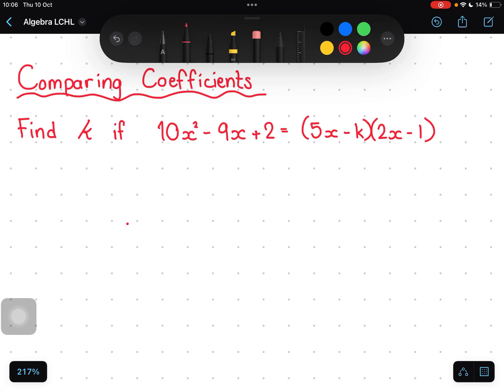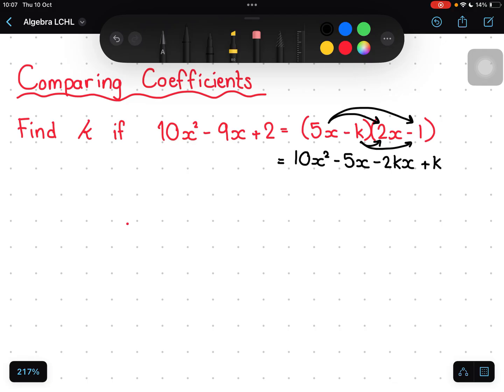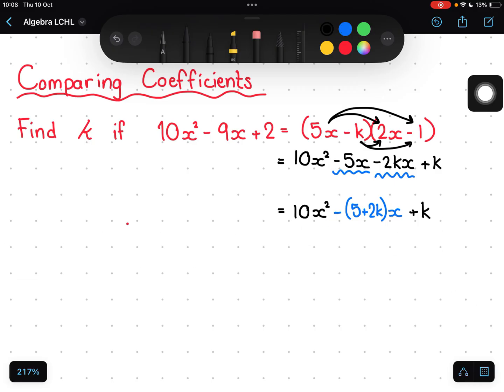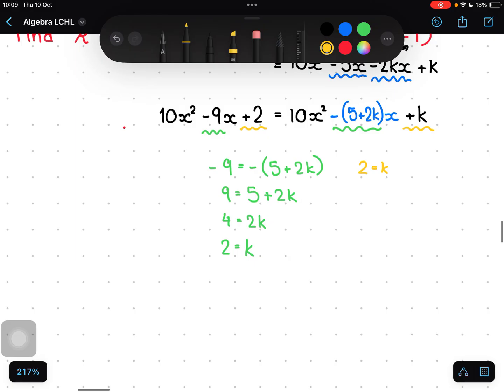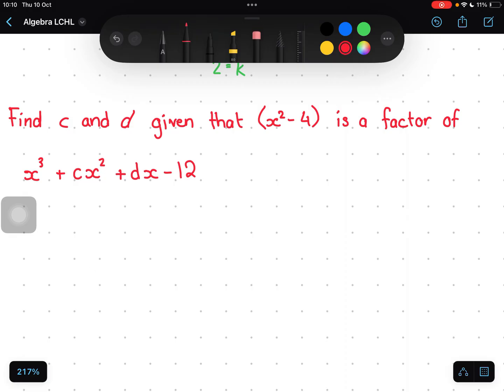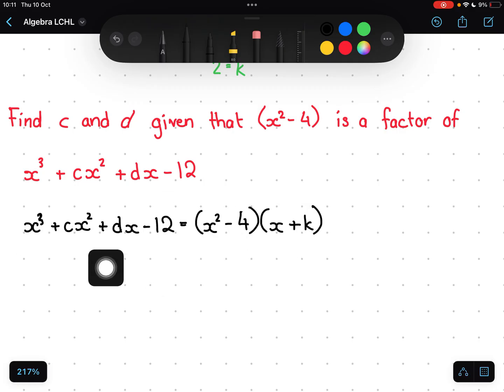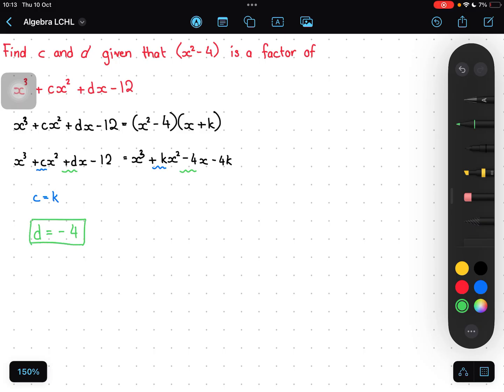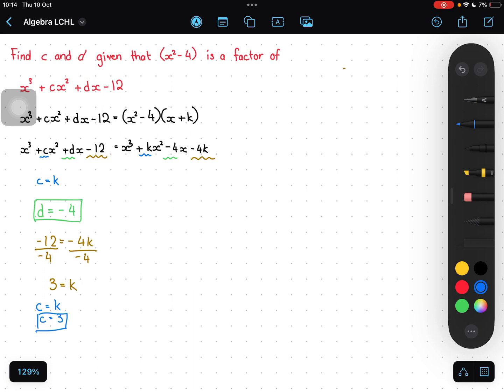LCHL Algebra (Comparing Coefficients- Factors)